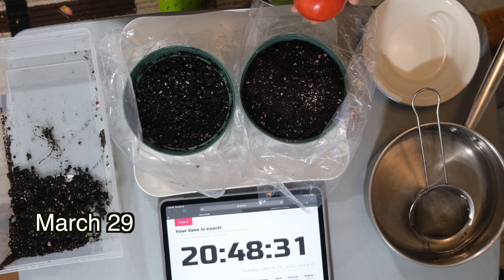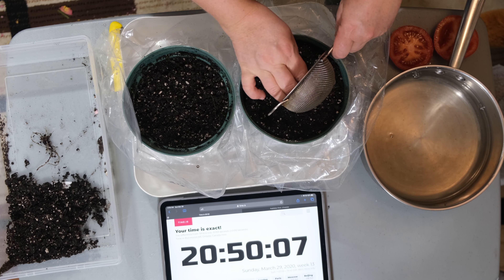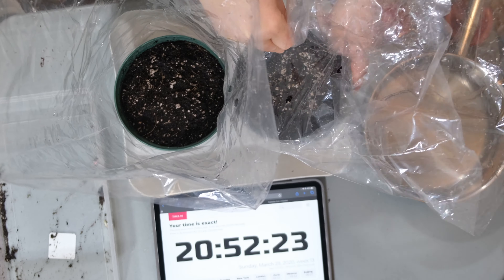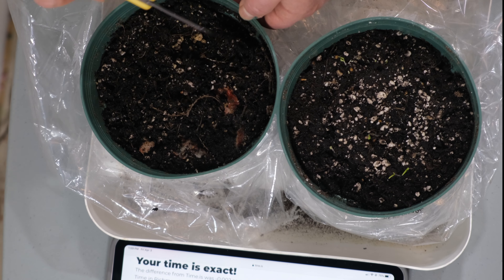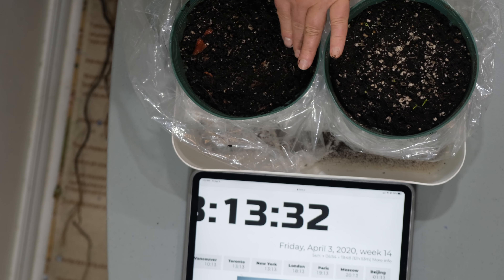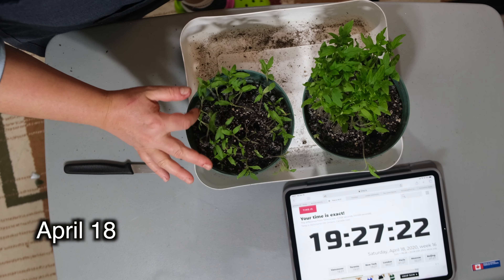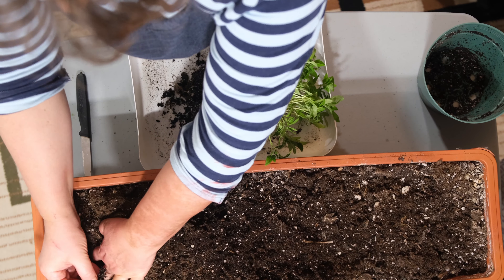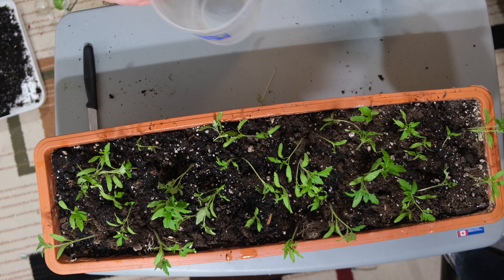Do not use slice method to grow tomatoes from tomatoes!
How to grow tomatoes plants from tomatoes. There are two main methods to grow tomatoes from collected seeds and from tomato slices. This video is purely an experiment that shows the difference between the traditional tomato seedling method versus growing tomatoes from tomato slices. For the purity of this experiment, the seeds and slices were taken from one tomato simply purchased in a grocery store. The video was also recorded with real date and time to prove that this video isn’t manipulated.
The final outcome completely debunked multiple statements claiming that the slices method is fast and effective. As a result, this experiment shows that when the seeds are simply removed from the tomato and washed, sprouting occurs within 4-5 days. They also grow much faster and appear sufficiently stronger with a much more developed rooting system. The number of tomato shoots emerging as a result of the traditional seeding method was twice as much as the slice method.
In conclusion we suggest not to use the slice method to grow tomatoes. Slices have to decompose fist. During the decomposition, rotting damages the tomatoes seeds. Under the influence of bacteria and fungi, the tomatoes produce large amounts of ethylene. Ethylene is a plant hormone that can distract and slow down the development of tomato shoots. Fungal and bacterial infection might destroy large amounts of healthy tomato seeds inside the tomato flesh.
Although it is an absolutely natural process and it is absolutely possible to grow tomatoes using slice method, it is inefficient and not recommended to use for serious tomato farming.